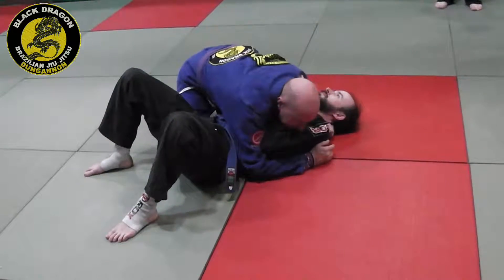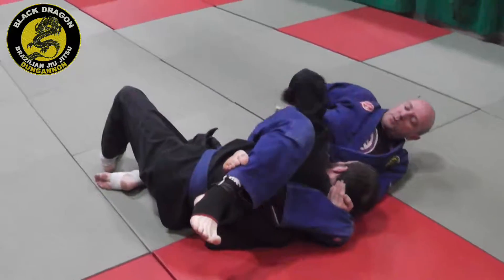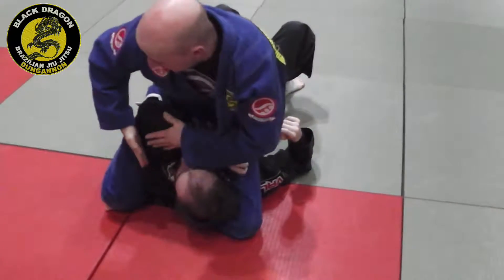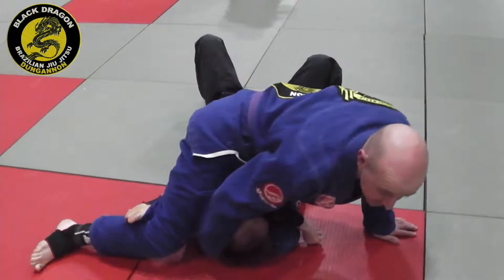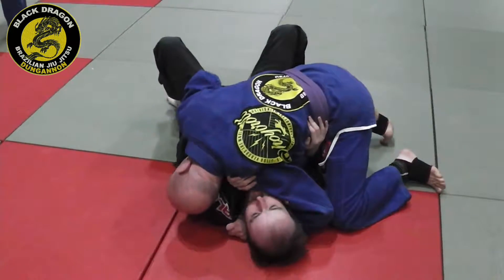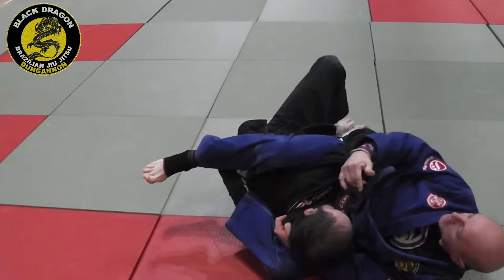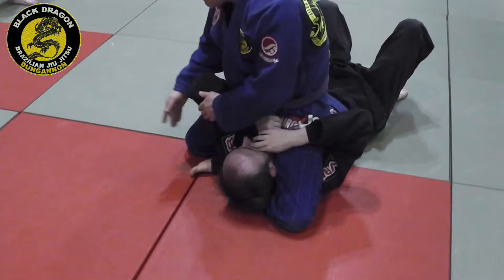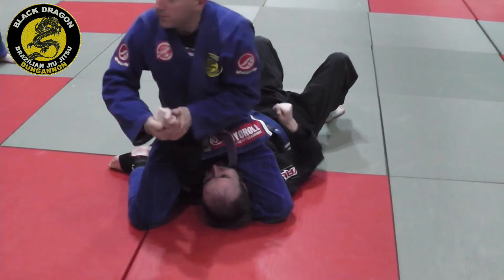knee on belly / mounted triangle (week 2)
Black dragon Brazilian jiu jitsu class Tuesday 17th January 2017